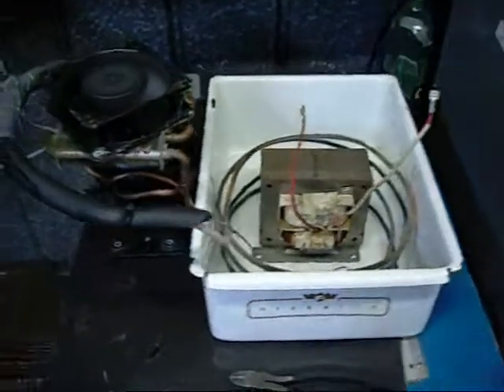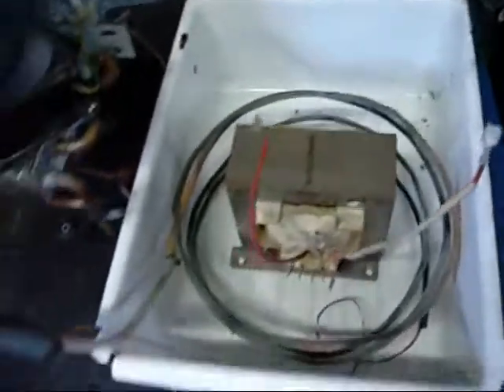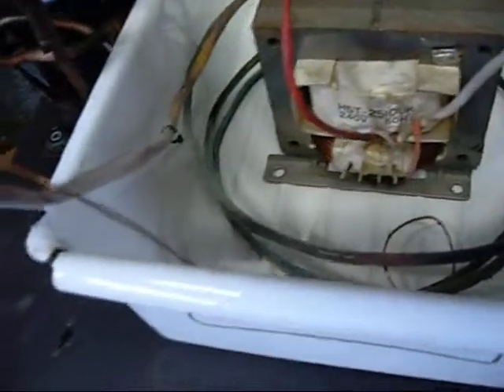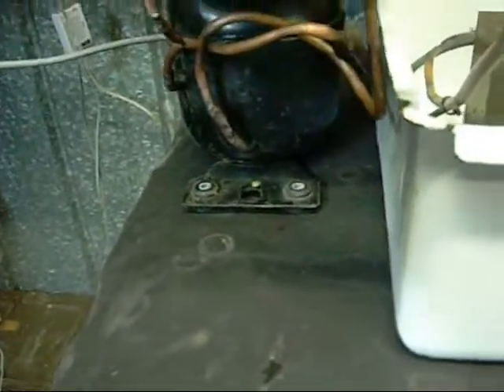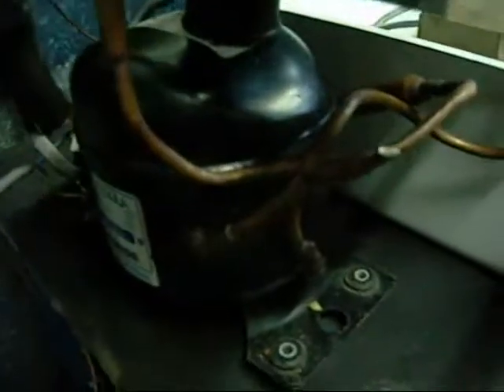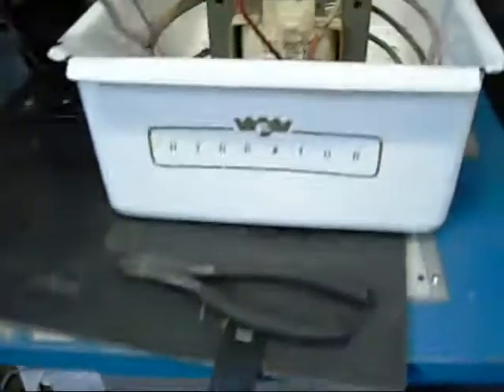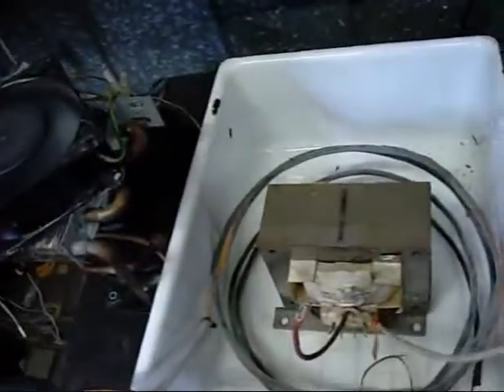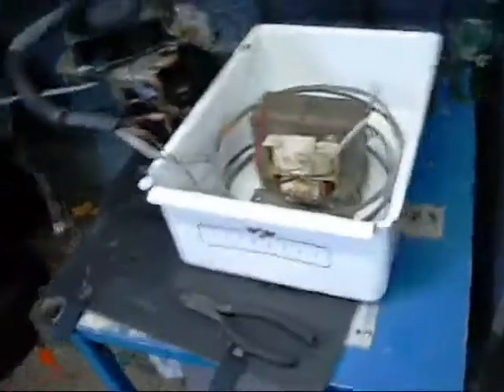Transformer Oil Bath Chiller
Mini oil cooler bath :D